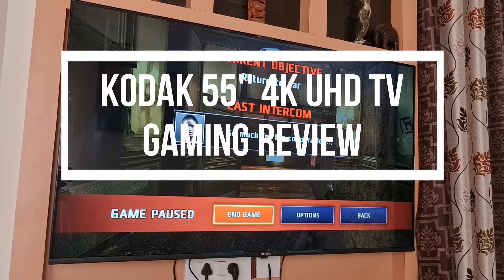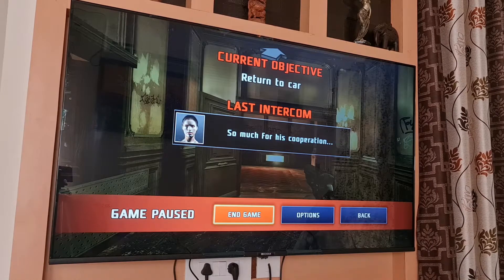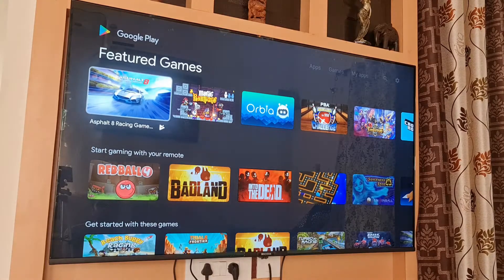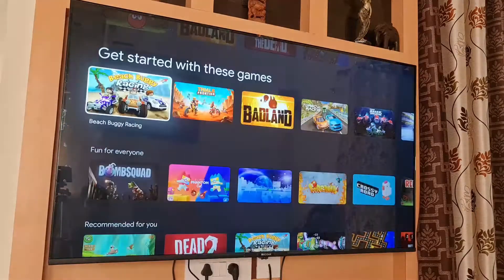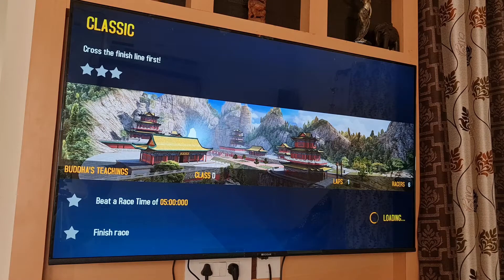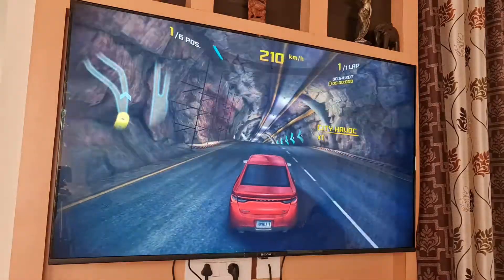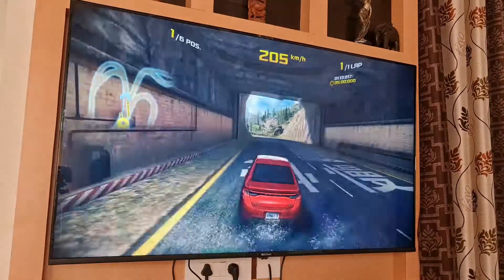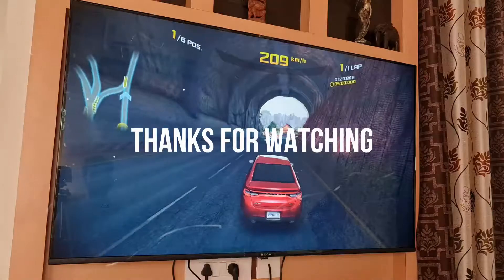Kodak 55 Inches 4K UHD Smart LED TV GAMING REVIEW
How does ASPHALT 8 and DEAD TRIGGER 2 run on the Kodak 55 inches 4K Ultra HD Smart LED TV.
With Mali450GPU and ARMCORTEX A53
2GB RAM and 8GB ROM
Is the gaming worth it??